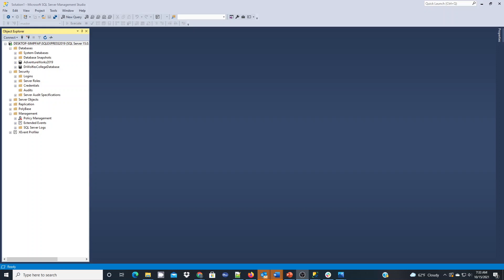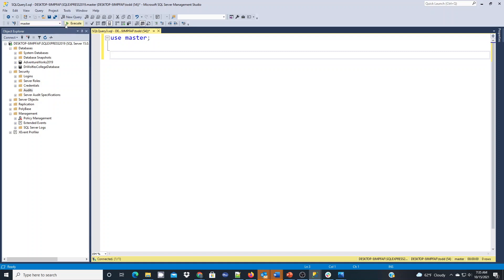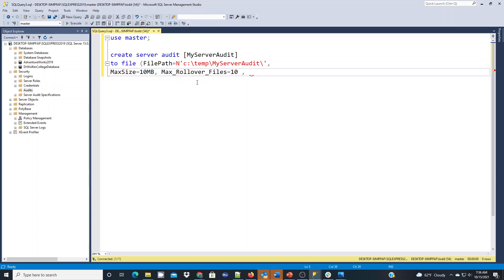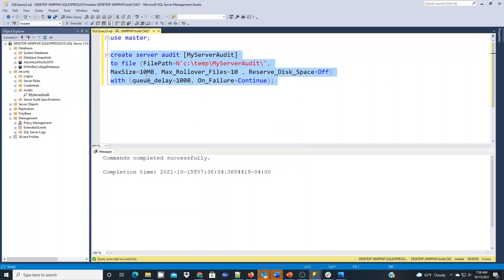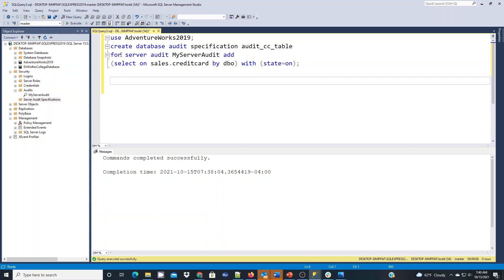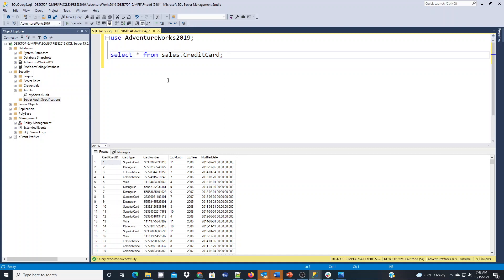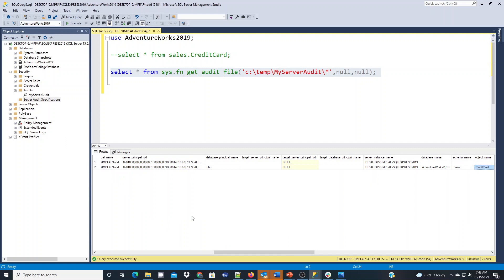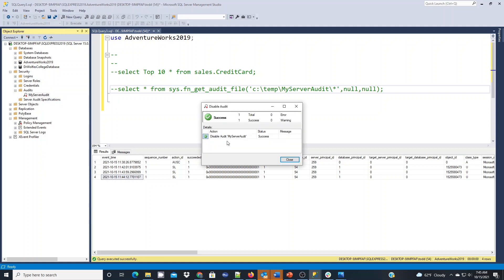SQL Server Tutorial: Database security, how to create a database audit specification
In this tutorial, Dr. Wolfe demonstrates how to create a database audit specification that monitors select activities on a credit card table in SQL Server.  In this tutorial you will learn how to:
1) Create a server audit
2) Enable a server audit
3) Create a database audit specification for the server audit
4) Test and verify the audit specification is working correctly
5) Disable the server audit